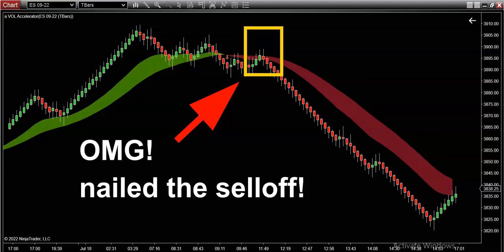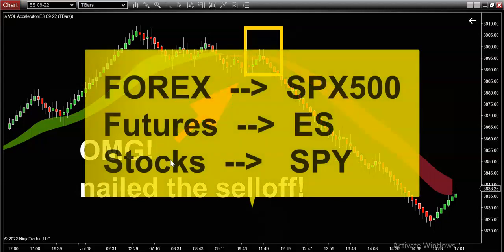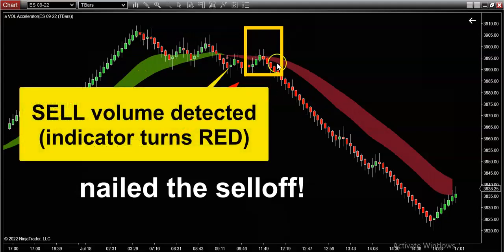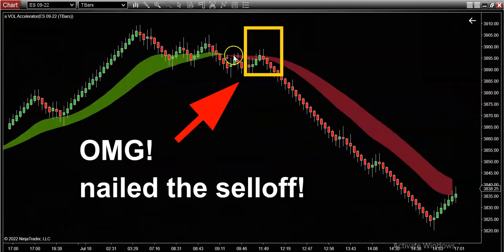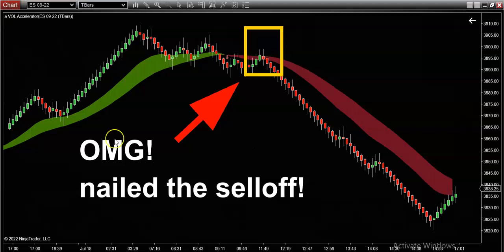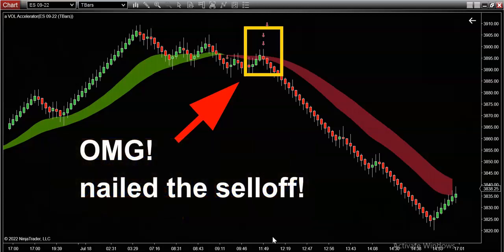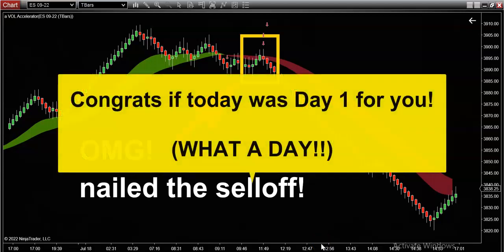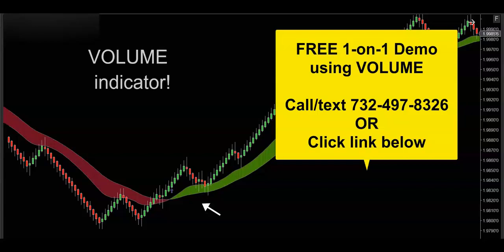Incredible Trend Trading Indicator! [ ALL MARKETS ] 💰 💲